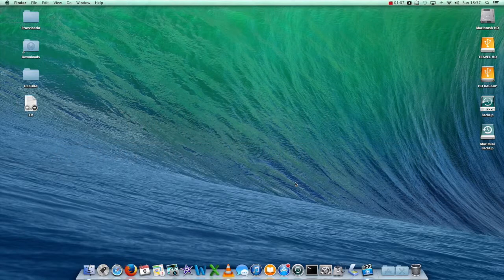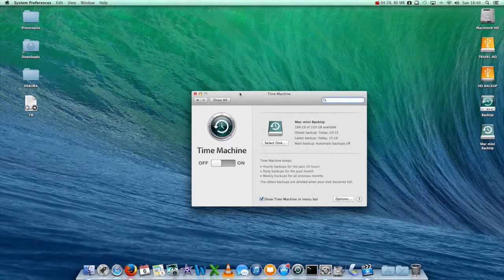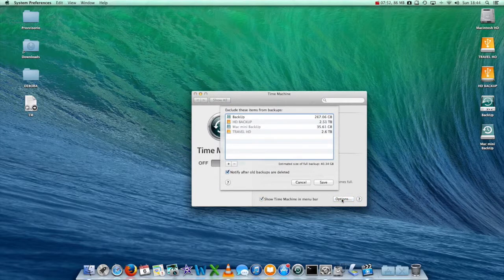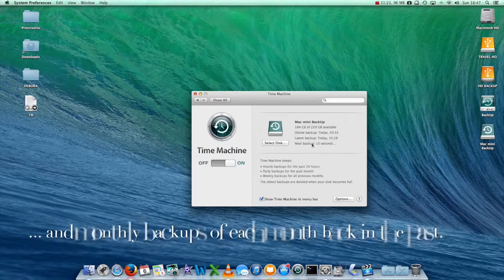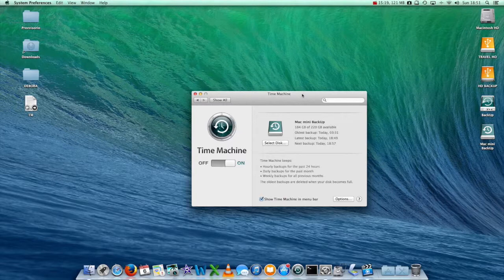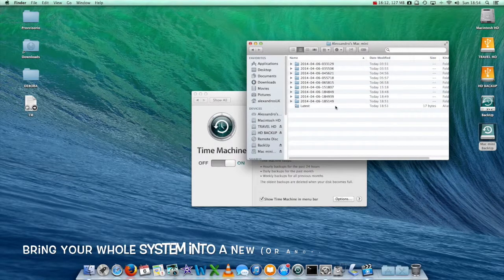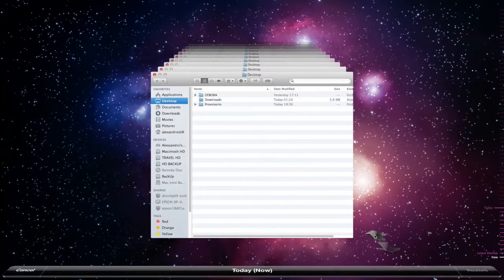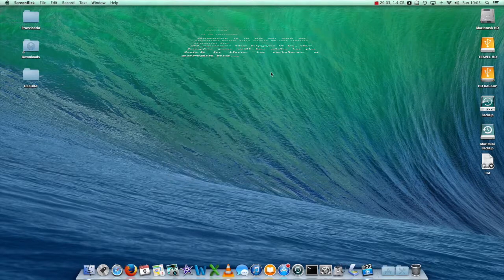English Mac Tutorial #4 - Backup with Time Machine